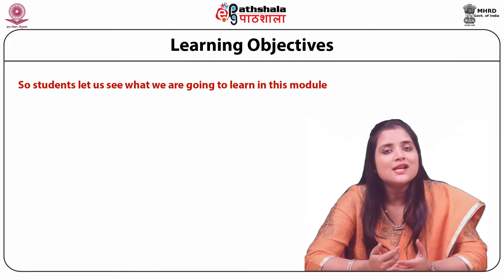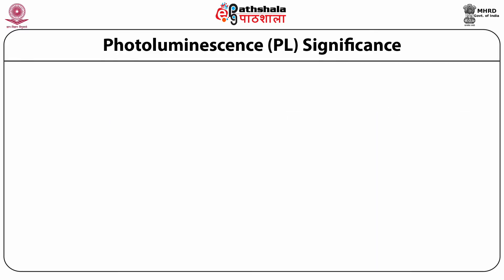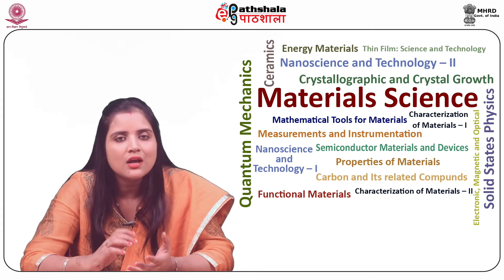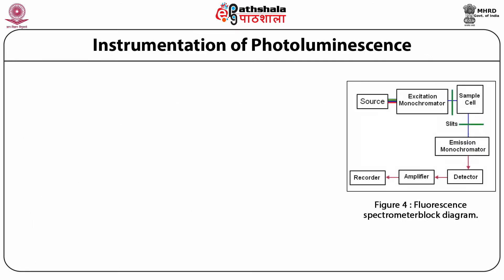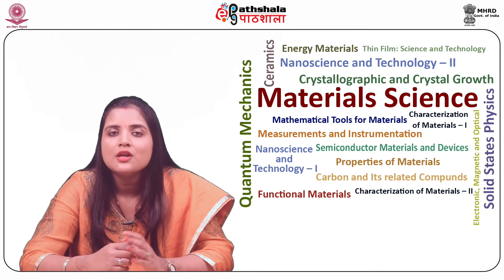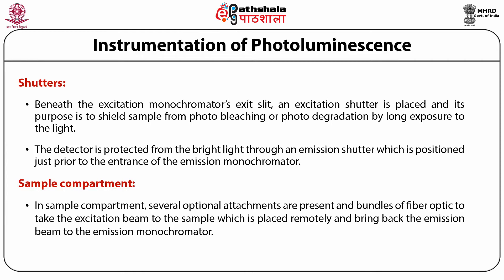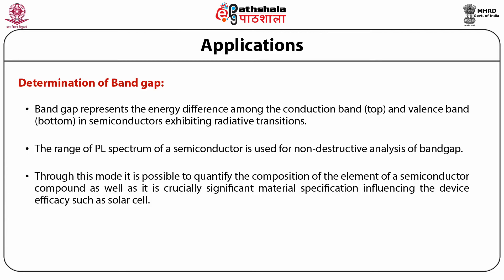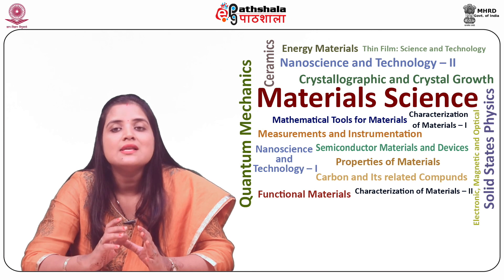Materials Science P03 M-3.5 PHOTOLUMINESCENCE (PL)